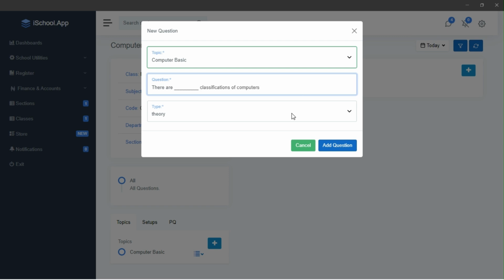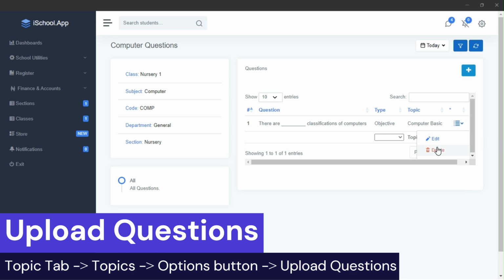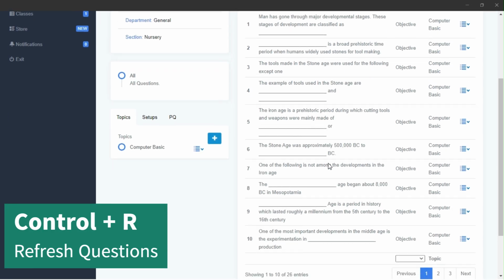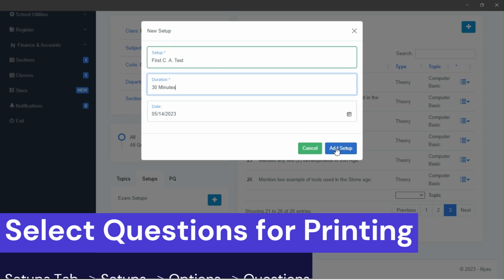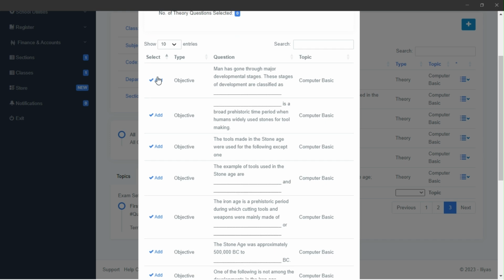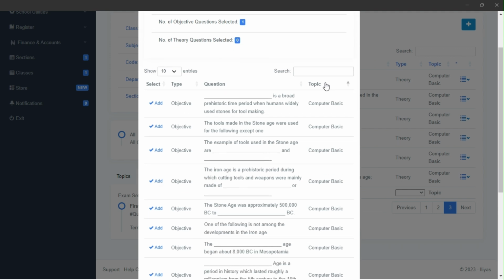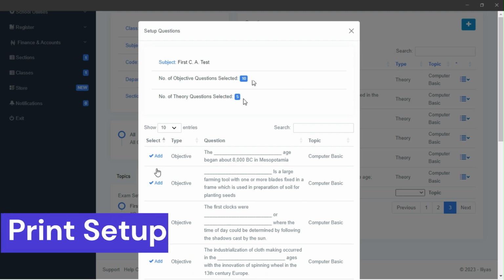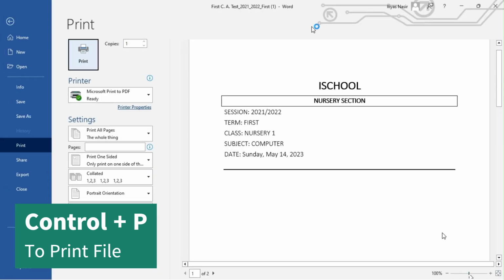Questions and Exams Setups - iSchool.app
This video demonstrate how to use the questions management feature and how to setup exams question, for reusability experience.